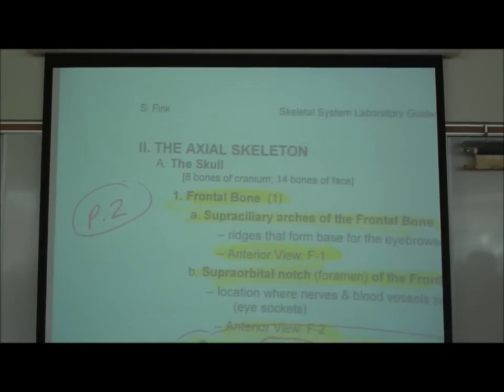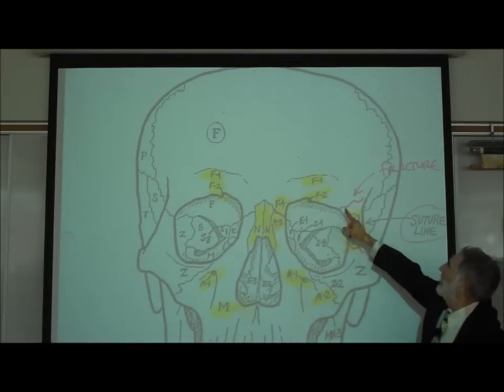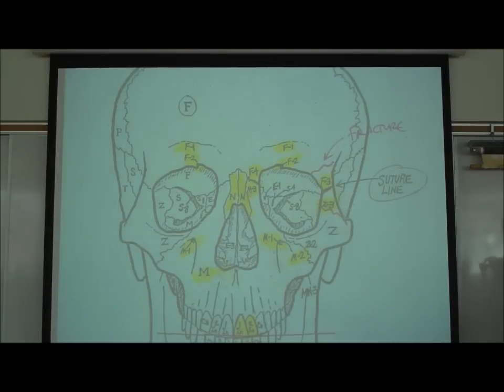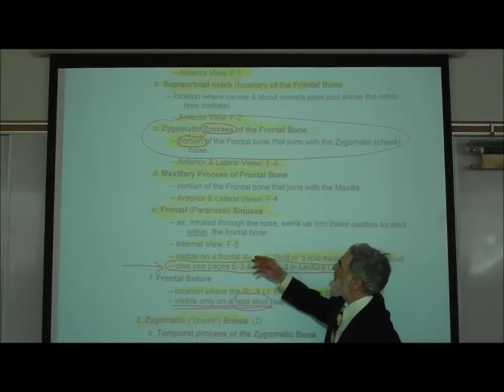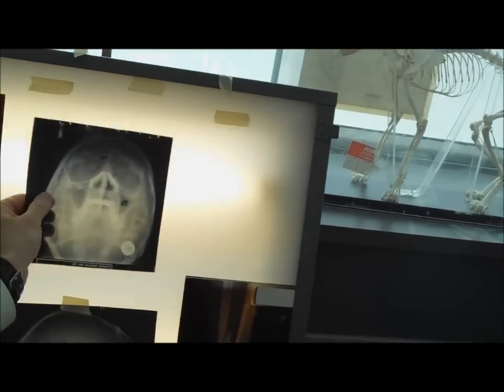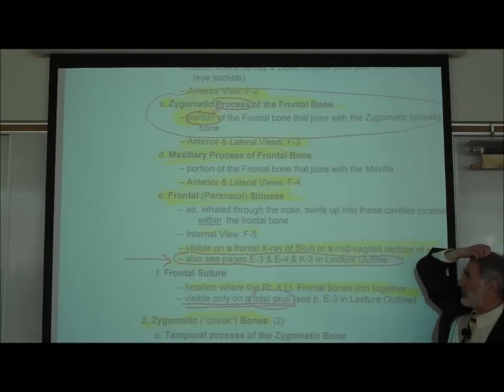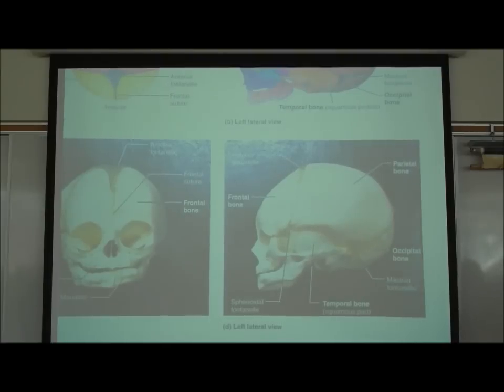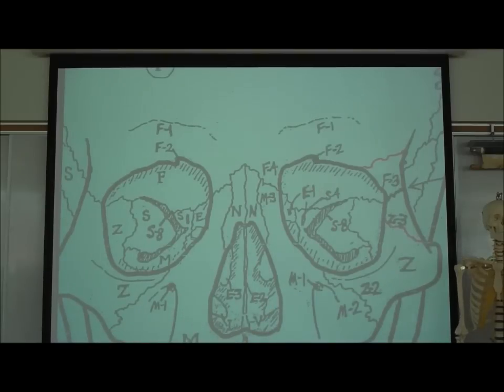THE HUMAN SKULL; PART 1 by Professor Fink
Professor Fink describes the location and function of structures associated with the Frontal Bone, Zygomatic Bones, Nasal Bones, Lacrimal bones and the Mandible. Also included are the Paranasal Sinus Cavities & the Use of X-Rays to see them, the principal sutures, fontanelles of the Fetal Skull, and the Temporo-Mandibular Joint (TMJ).

The 22-page "Review of Skeletal System" hand-out AND the SKULL images can be down-loaded at my web on the ANATOMY page; under "THE SKELETAL SYSTEM"